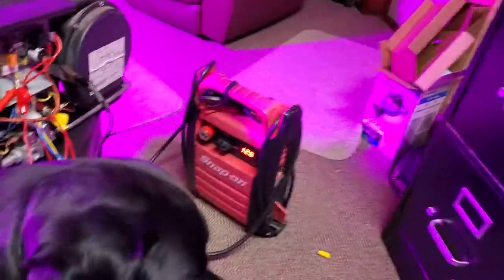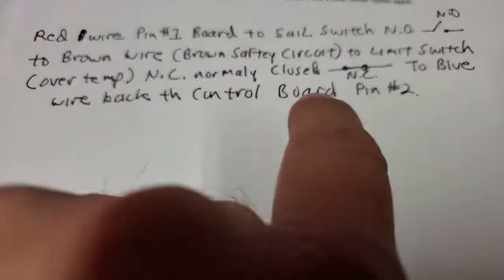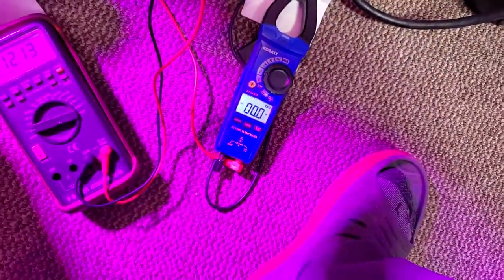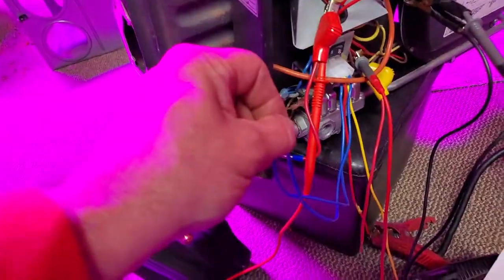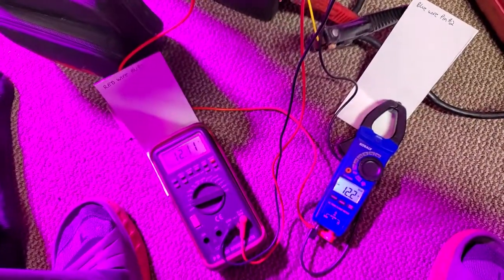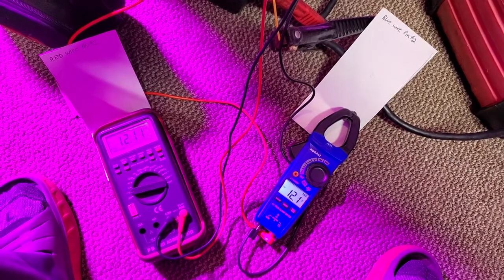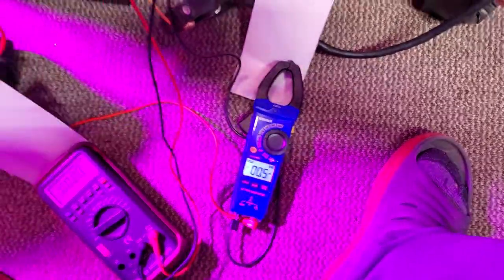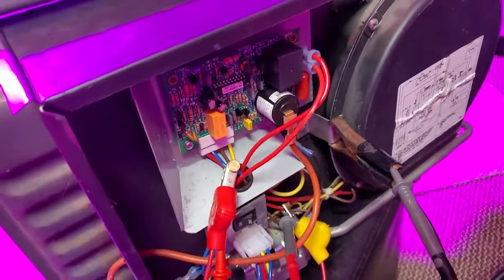Sail switch and limit switch troubleshooting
It must go from 0 volts to 12 back to 0 ,This is called TOGGELING